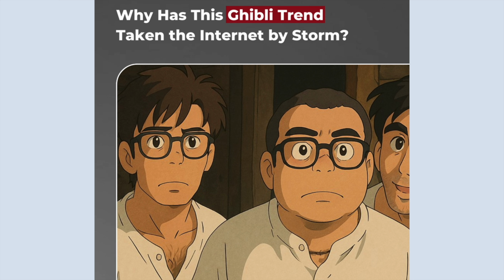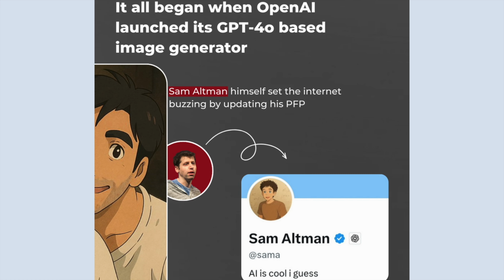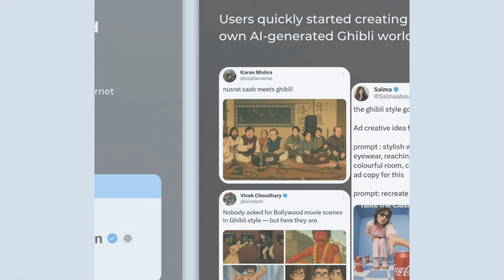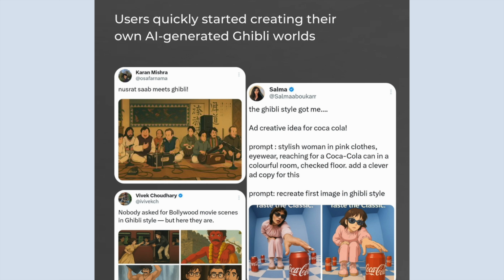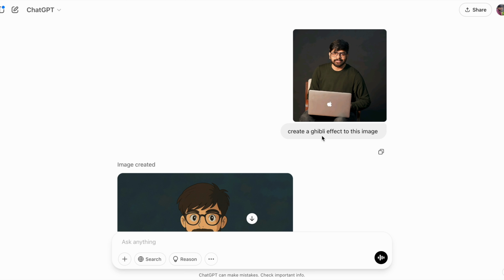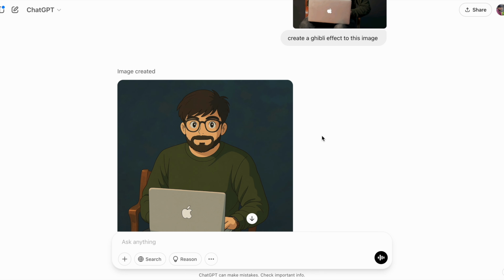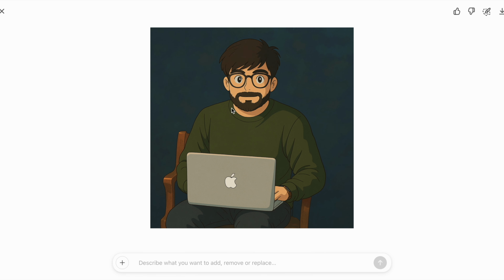How To Create Ghibli Image in Chatgpt For free | Today Learners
Want to create stunning Ghibli-style images for free using ChatGPT? 🎨✨ In this video, I'll show you a step-by-step method to transform your photos into Studio Ghibli-inspired artwork using AI. No need for expensive software—just follow this simple guide and start generating beautiful anime-style illustrations in seconds!

🚀 What You'll Learn in This Video:
✅ How to generate Ghibli-style images for free
✅ Best AI tools inside ChatGPT for artistic image creation
✅ Tips to get the best anime-style results
✅ How to refine and enhance your AI-generated artwork

💬 𝐅𝐨𝐥𝐥𝐨𝐰 &𝐂𝐡𝐚𝐭 𝐰𝐢𝐭𝐡 𝐮𝐬 :
Facebook ➜     /TodayLearnersofficial
Instagram ➜   /todaylearnersofficial
LinkedIn ➜.    /today-learners/